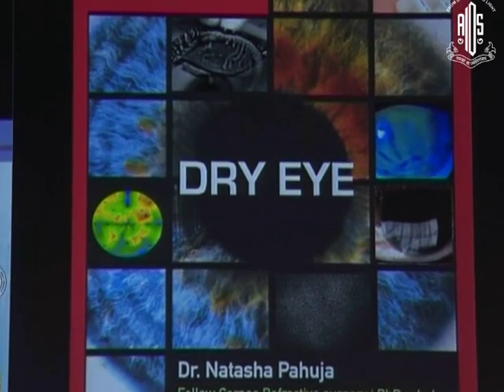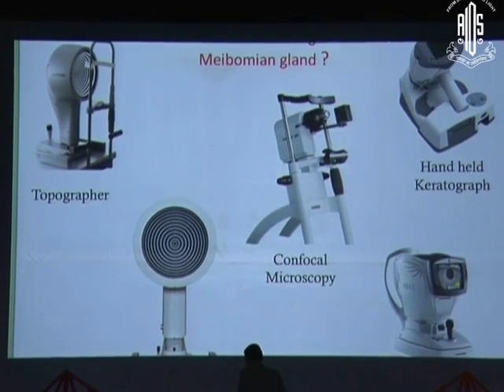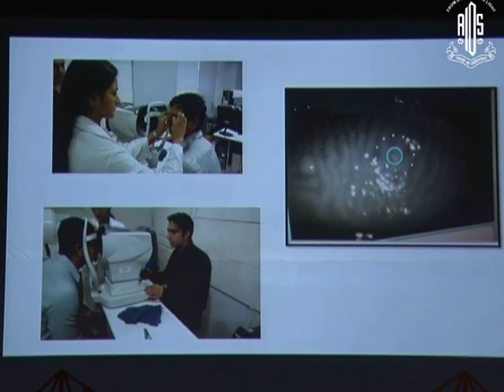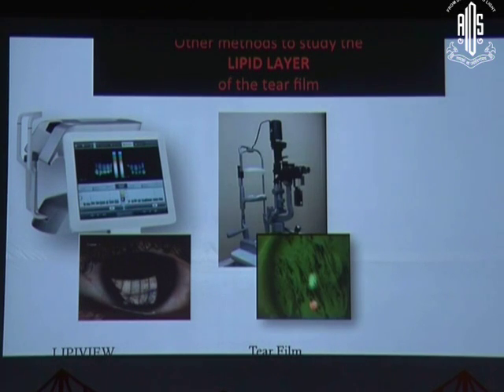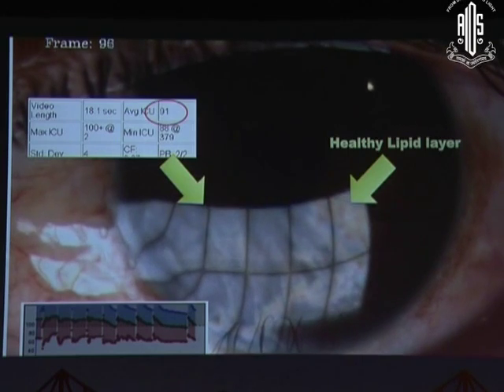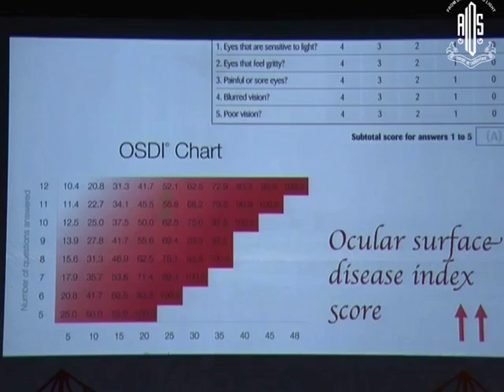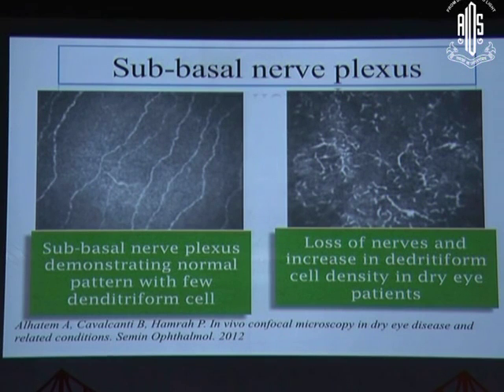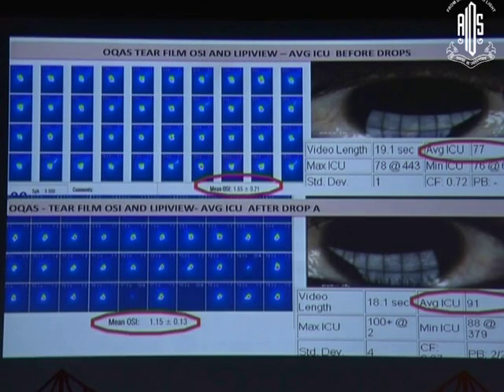Dr Natasha Pahuja